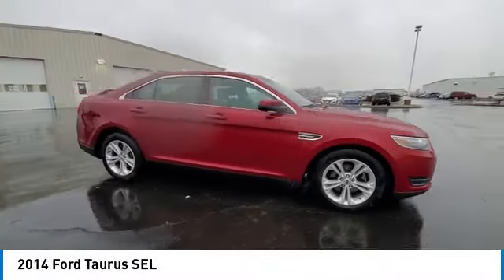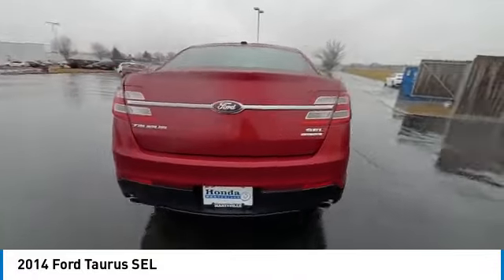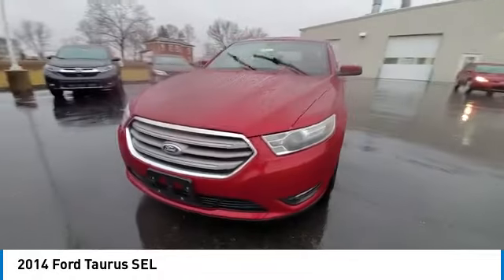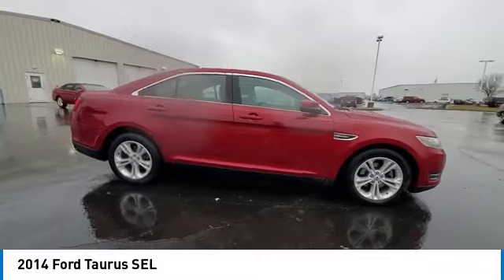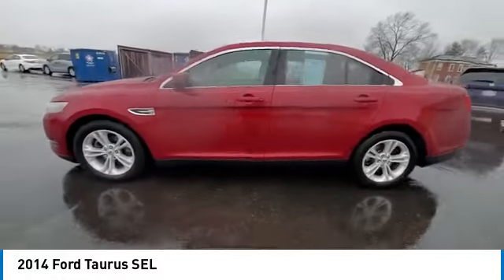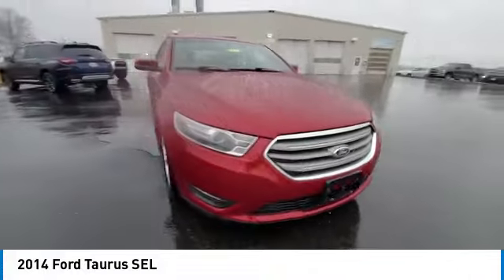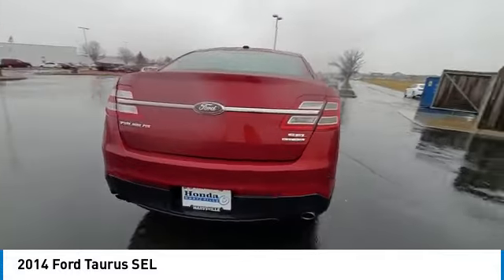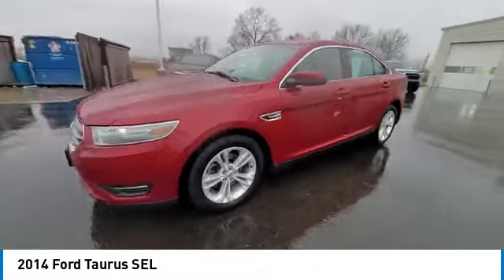2014 Ford Taurus Marysville, Dublin, Delaware, Worthington, Marion, OH EG121231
Ruby Red Metallic Tinted Clearcoat Used 2014 Ford Taurus available in Marysville, Ohio at
2014 FORD TAURUS Marysville, OH
Stock# EG121231

Honda Marysville
640 colemans Crossing Blvd

*DESIRABLE FEATURES:* CLEAN CARFAX, REMOTE START, SYNC AUDIO, BLUETOOTH, ALLOY-WHEELS, TECHNOLOGY PKG, REMOTE ENTRY, MULTI-ZONE AC.

*SERVICE & MAINTENANCE COMPLETED:* Stock# EG121231 FEATURES NO LESS THAN $1,230 IN PREVENTATIVE MAINTENANCE & SAFETY EQUIPMENT UPGRADES. Specifically this Honda Marysville 2014 Ford Taurus reconditioning process Included: Mounted & Balanced 2 New Tires, Performed a Complete Inside & Out Vehicle Detail, Performed Paintless Dent Repair, Performed complete used car vehicle inspection, and Performed chip repair touch up!

With only 89,618 miles this 2014 Ford Taurus is your best buy in Columbus, OH.

*TECHNOLOGY FEATURES:* This 2014 Ford Taurus represents one of many of Honda Marysville used vehicles for sale in Columbus, OH and includes: Keyless Entry, Remote Engine Start, Steering Wheel Audio Controls, Multi-zone Climate Control, Auxiliary Audio Input, SiriusXM Satellite Radio, Steering Wheel Controls, Anti Theft System, Steering Wheel Cruise Control, Bluetooth Connection, MP3 Compatible Radio, Outside Temperature Gauge, AM/FM Stereo, Sync, Single-Disc CD Player

*STOCK# EG121231* Honda Marysville has this 2014 Ford Taurus SEL ready for a quick sale today. Don't forget Honda Marysville will buy or trade for your car, truck, SUV, van, motorcycle and/or ATV!

Honda Marysville of Marysville, Dublin, Urbana, Lima, Delaware, Marion, OH. You can also visit us at, 640 Coleman's Blvd. Marysville OH, 43040 to check it out in person!

*MECHANICAL FEATURES:* Scores 29.0 Highway MPG and 19.0 City MPG! This Ford Taurus comes Factory equipped with an impressive regular unleaded v-6 3.5 l/213 engine, an automatic transmission.

*EXTERIOR OPTIONS:* Whether driving to From New Albany to Westerville, you'll arrive in style with exterior options like: Color Matched Bumpers, Alloy Wheels, Aluminum Wheels, Auto Headlamp

*Used Cars Columbus Ohio:* with over 331 Honda used cars for sale at our Columbus, OH Honda dealership. Honda Marysville has the used cars Columbus, Ohio shoppers trust for safety, reliability and service. This week you'll select from one of the 2 Ford Taurus sedans like this 2014 Ford Taurus SEL that we have in stock!